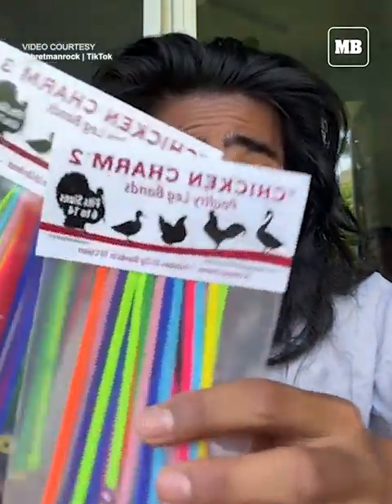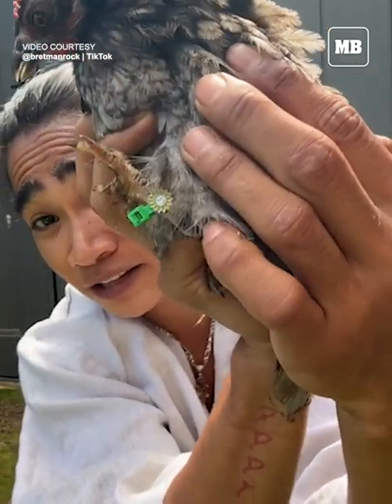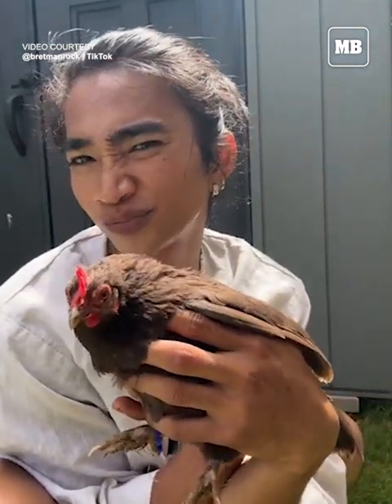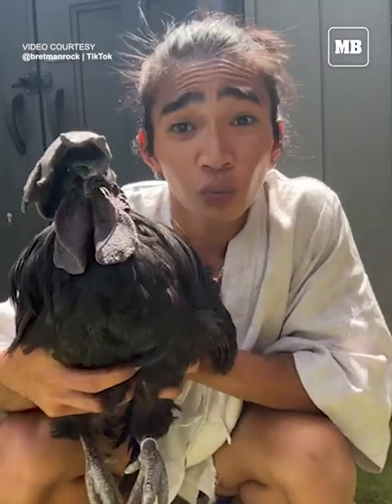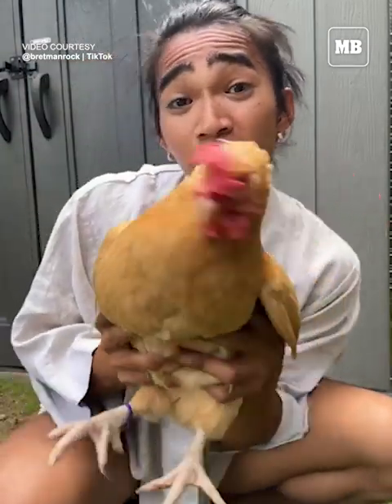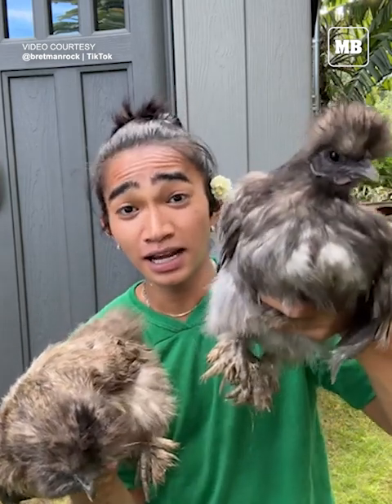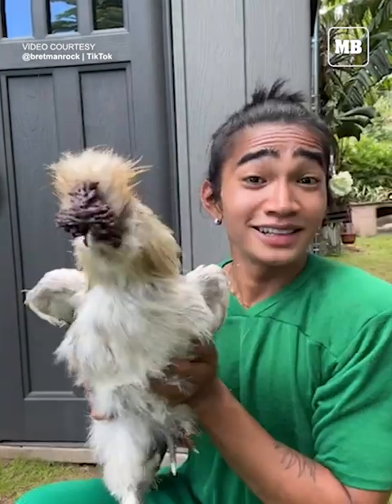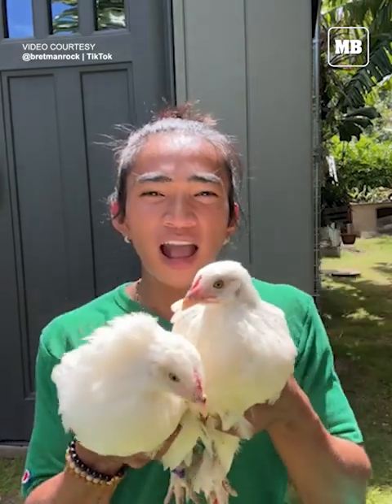Influencer Bretman Rock introduces all his 40+ pet chickens wearing their new colorful chicken charm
'Time to meet all my chickens!' 🐥🐓

WATCH: Influencer Bretman Rock introduces all his 40+ pet chickens wearing their new colorful chicken charm bracelets.